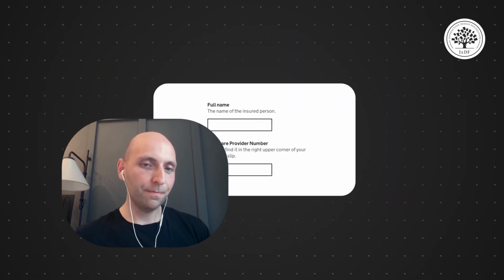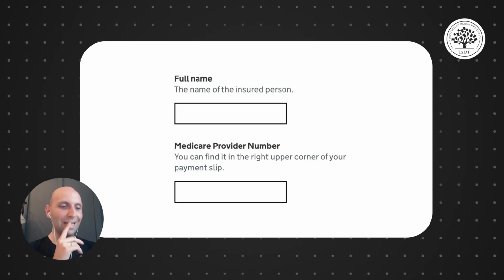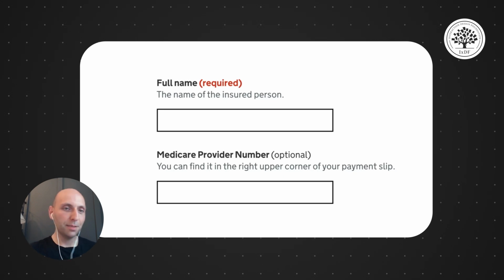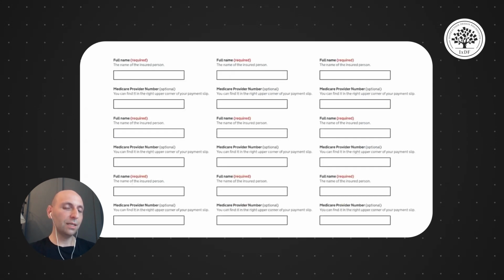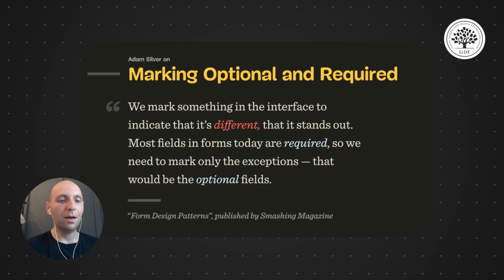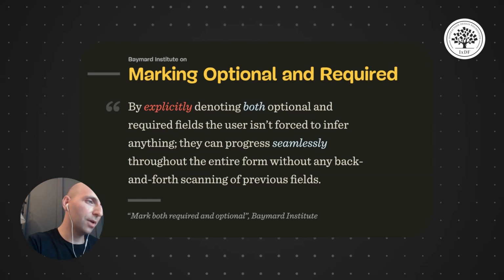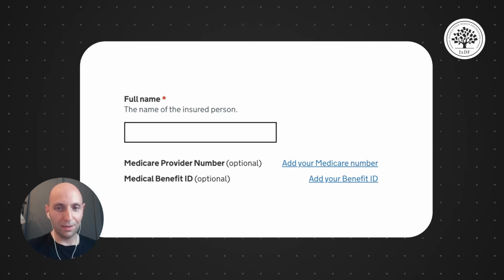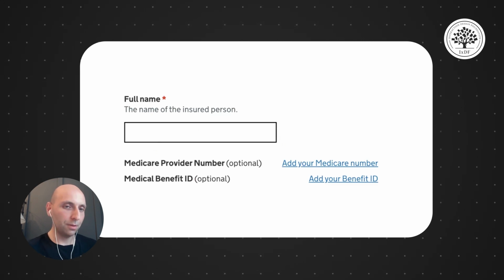UX Design Best Practices for Forms: How to Prevent Error Messages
How can you design forms that are user-friendly, intuitive, and free from unnecessary error messages? In this video, Vitaly Friedman explores UX design best practices for forms, focusing on strategies to prevent errors before they occur. Whether you're working on required and optional fields or thinking about how to design better error messages, this video provides actionable insights to enhance your form UX design.

One of the key challenges in form design is helping users easily understand what’s required and what’s optional. Should you mark fields with an asterisk? Should you explicitly label fields as “Optional” or “Required”? Vitaly breaks down research-backed approaches from sources like Gov.uk, Baymard Institute, and Nielsen Norman Group. For example, Gov.uk advocates marking only optional fields, while Baymard Institute and Nielsen Norman Group recommend labeling both required and optional fields to avoid confusion. But is there a better way to handle this? Vitaly introduces innovative design techniques to simplify forms and minimize errors, such as using dynamic elements to make optional fields less prominent or hiding them until users actively engage with them. These strategies align with the principle of preventing errors rather than relying on error messages to fix issues after they occur. By rethinking how we present forms, designers can create seamless experiences where users can focus on completing their tasks without unnecessary friction.

This video is packed with tips on designing forms, preventing error messages, and improving the overall user experience. If you’re looking to refine your form UX design and adopt best practices, you’ll find valuable insights here. Whether you’re interested in how to prevent error messages in your form design, designing forms that are clear and effective, or learning more about interaction design principles, this video will guide you toward better solutions. With lessons inspired by the Interaction Design Foundation (IxDF) and industry leaders, this discussion emphasizes the importance of clarity, simplicity, and user-centered design in forms. Learn how to design smarter forms that eliminate frustration and set users up for success.

🔗 Learn more about How to Create Successful Design Systems with Storytelling in the webinar with Jarvis Moore, Senior Design Lead, Design Systems at Microsoft: